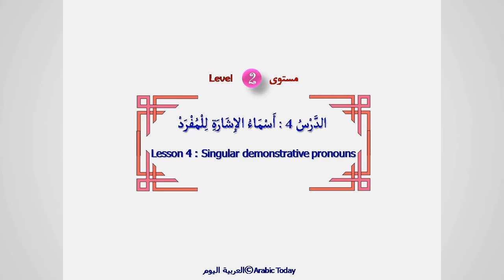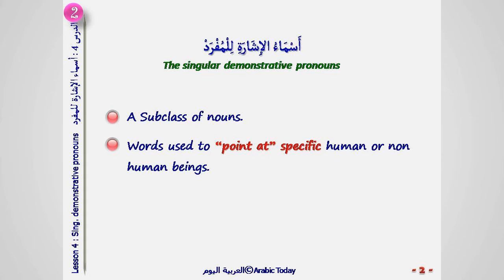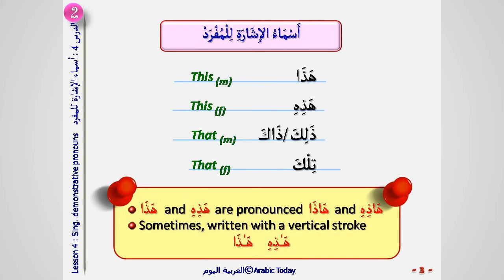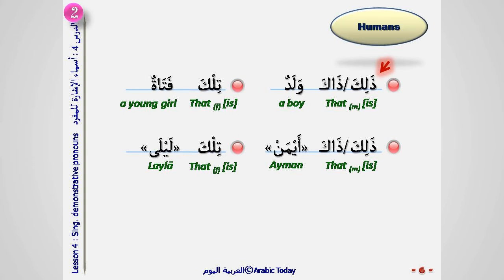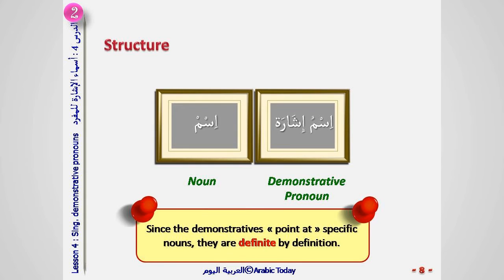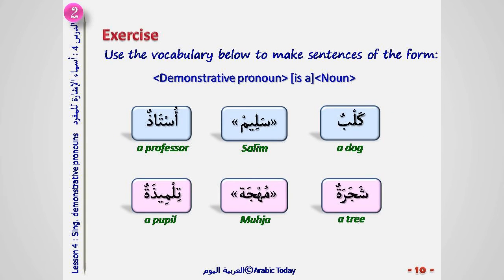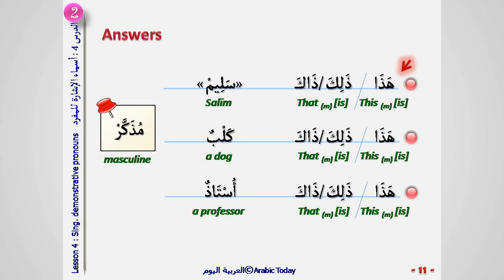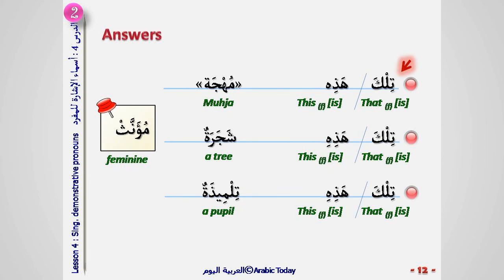Level 2 - Lesson 04 - Arabic singular demonstrative pronouns - أسماء الإشارة للمفرد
The demonstrative pronouns are words used to “point at” specific humans or non-humans. An Arabic simple sentence can be formed of a demonstrative pronoun followed directly by a noun. In this lesson, you will learn how to use the singular demonstrative pronouns in simple sentences.
Contents:
00:00 : Introduction & definitions
01:49 : Examples of simple nominal sentences (ex.3 -- pronunciation)
02:39 : General structure
02:57 : Note about هـاته
03:46 : Exercise
04:56 : Summary
Arabic Today is a free Arabic course online. Non Arabic-speaking learners are welcome to take their first steps in Modern Standard Arabic (MSA).
Designed and created by Fella Dammene, Algeria.